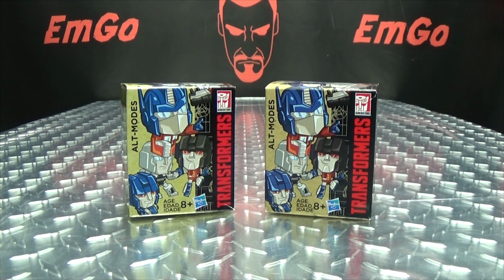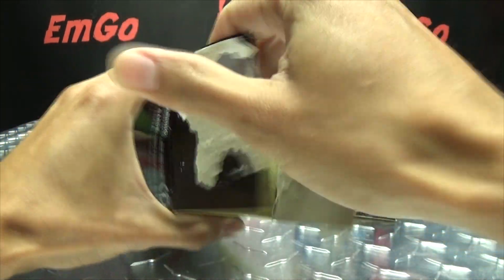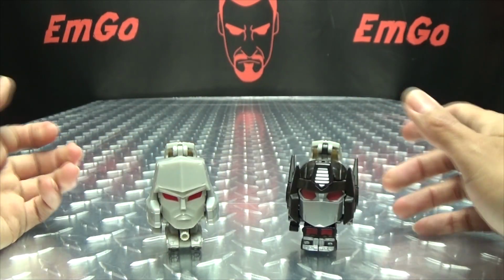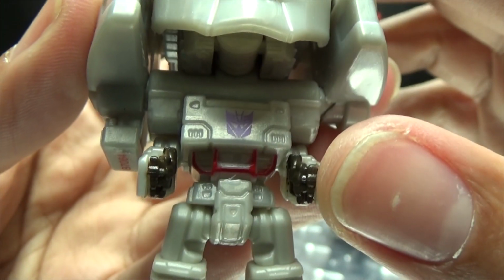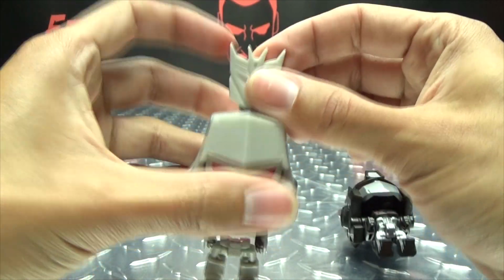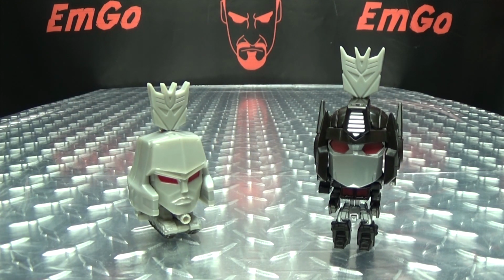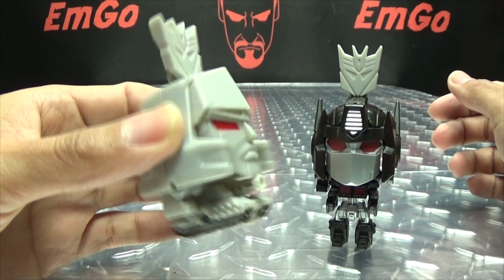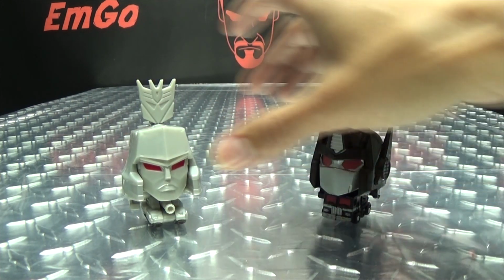Transformers ALT-MODES: EmGo's Transformers Reviews N' Stuff